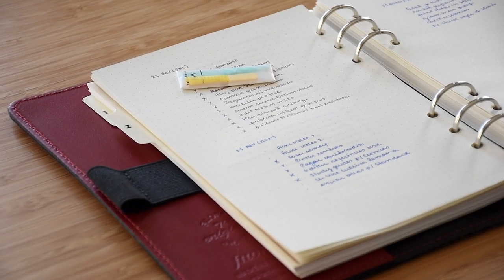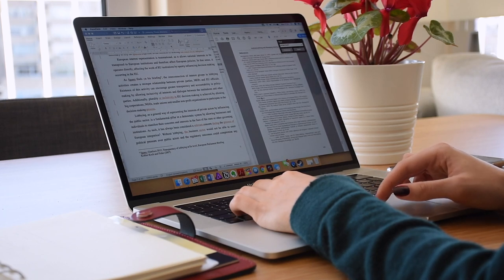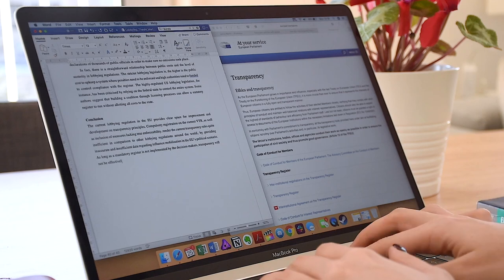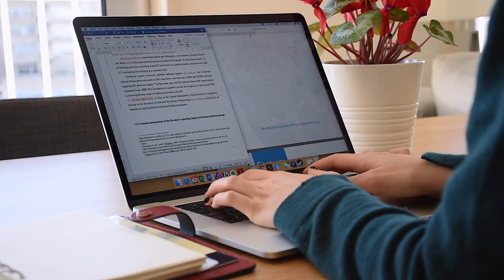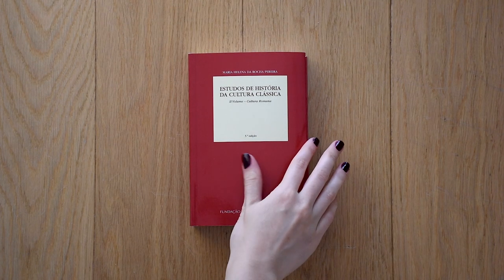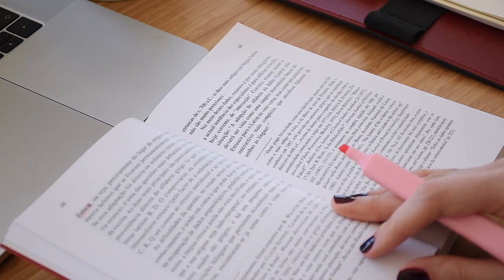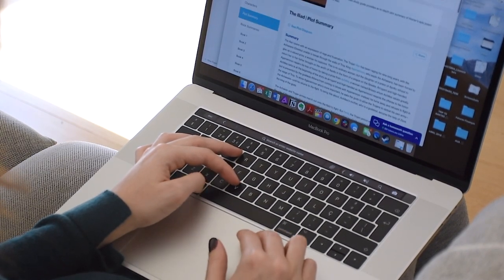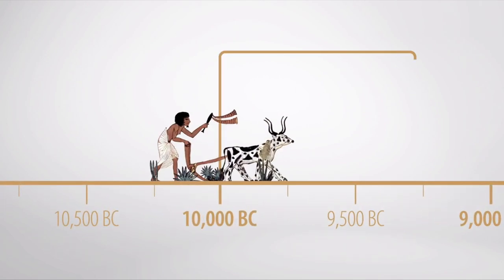a productive day in my life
Hello everyone! In this video I wanted to show you a typical productive day in my life and how I have been cultivating study motivation to do all of my work-